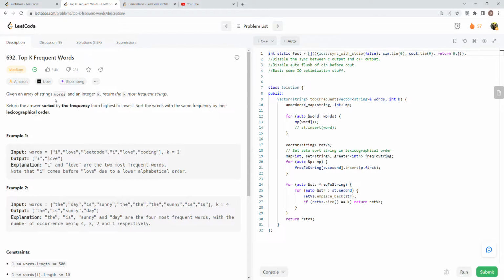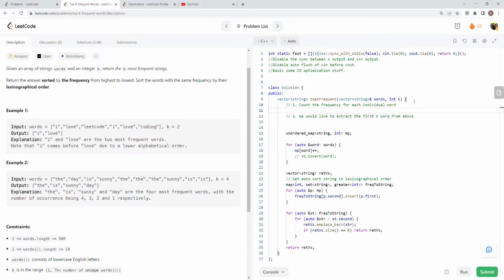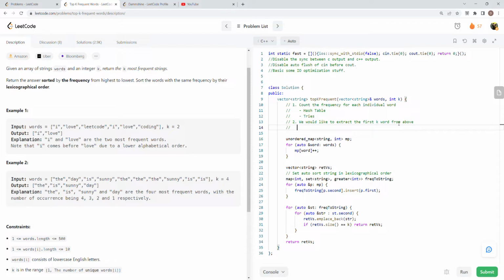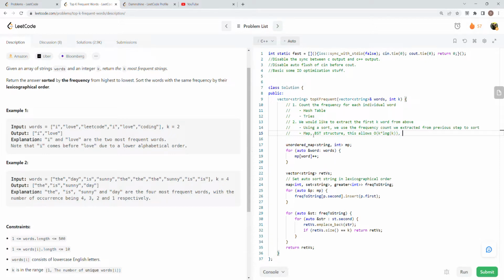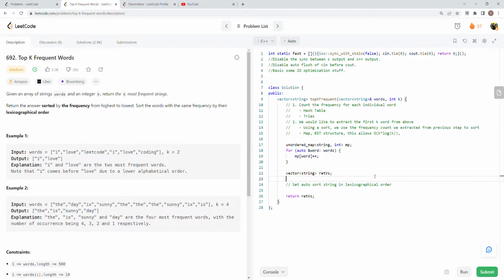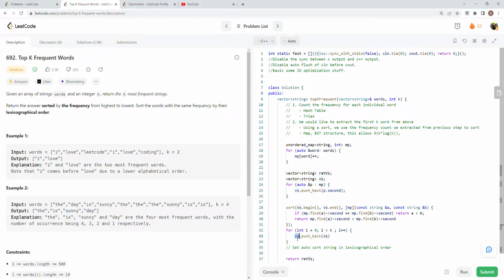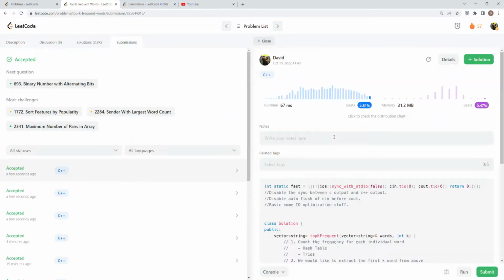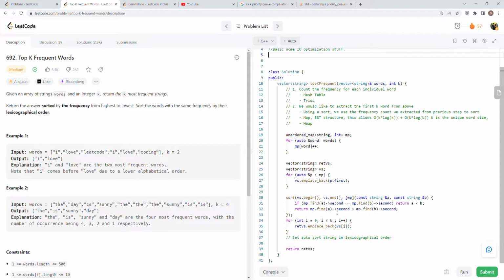Top K Frequent Words 693 LeetCode